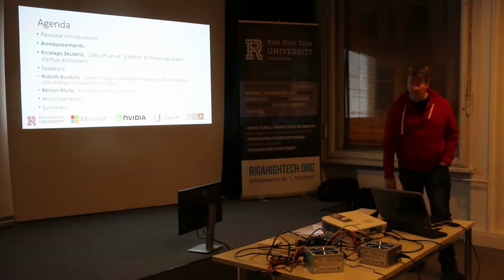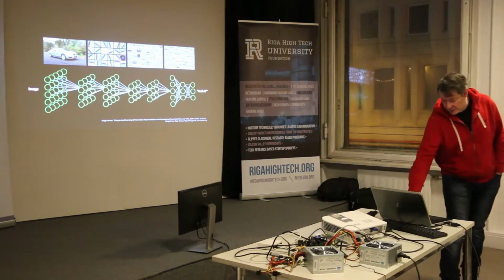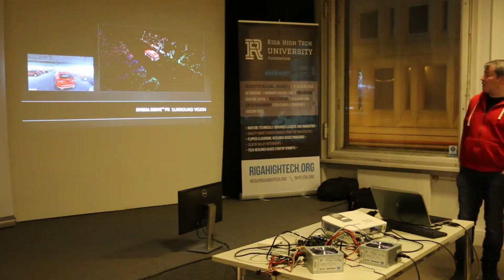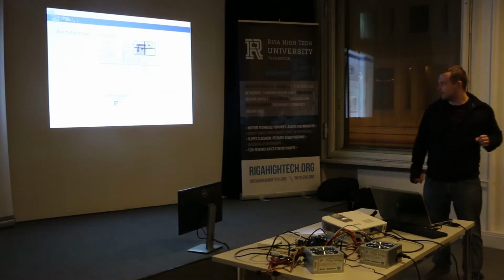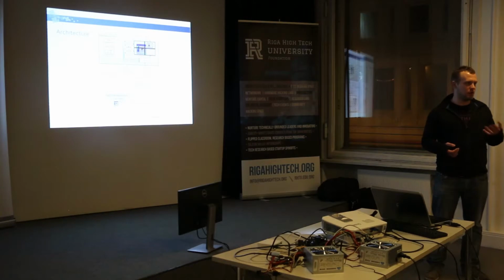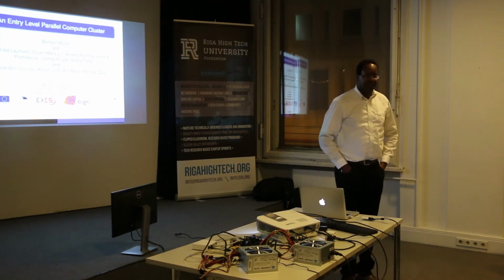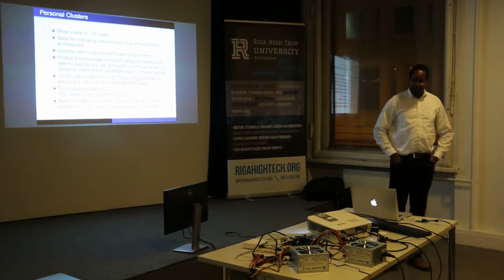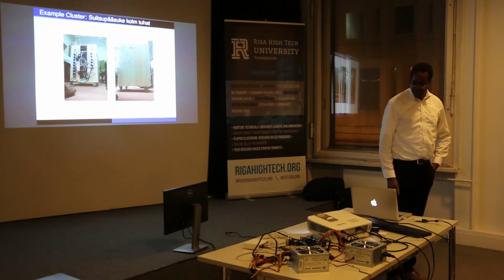CUDA Feb 2015